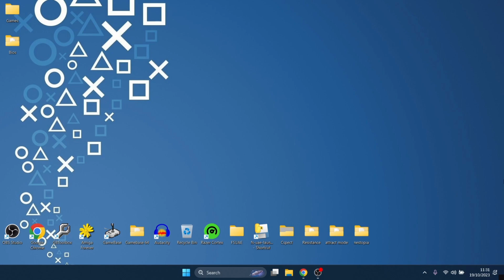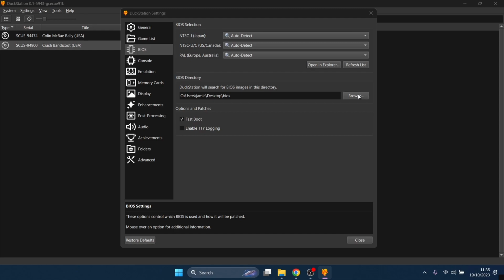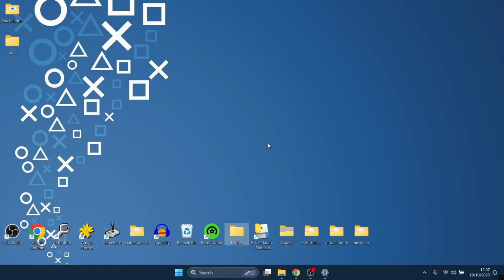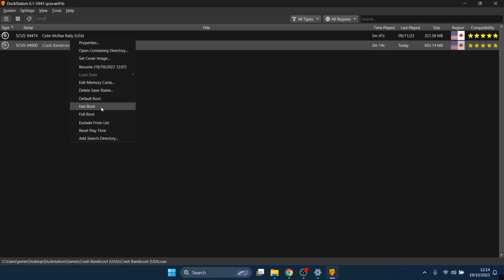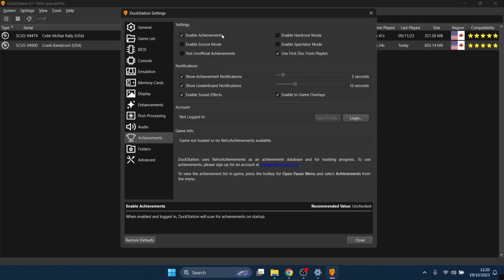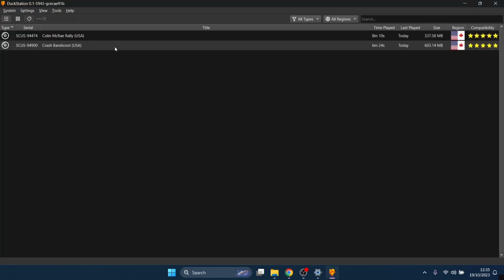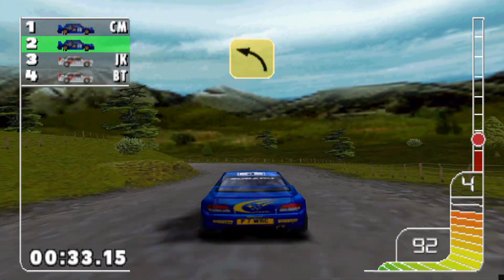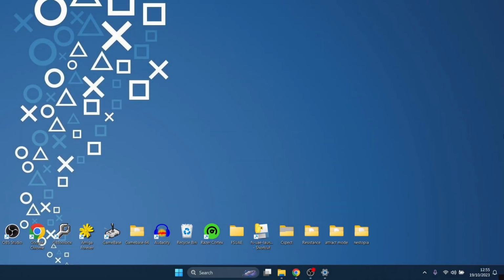[NEW GUIDE PINNED] Duckstation☆PS1 Emulation Full Setup Guide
Today, we are checking out the awesome DuckStation emulator that supports Playstation 1/PS1/PSX games (Download link below). I will show you various settings including how to load games, controller settings, amd finally some video settings.